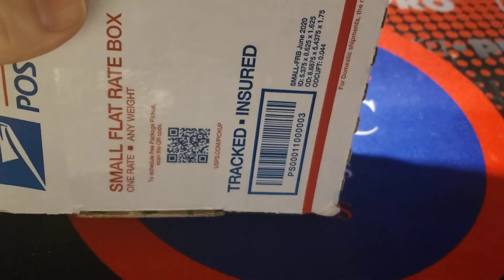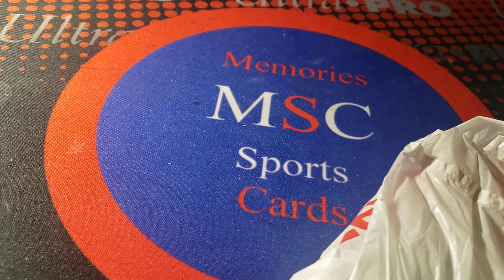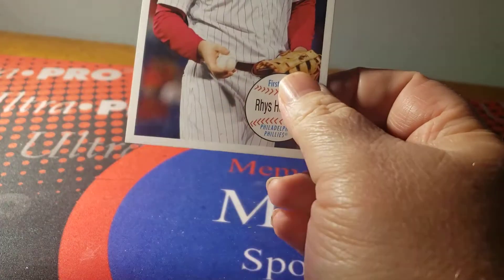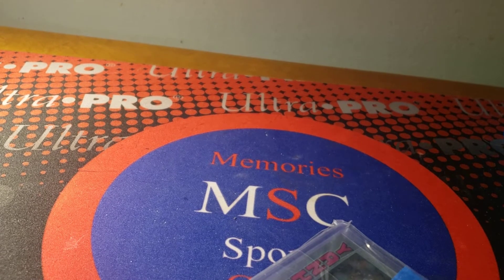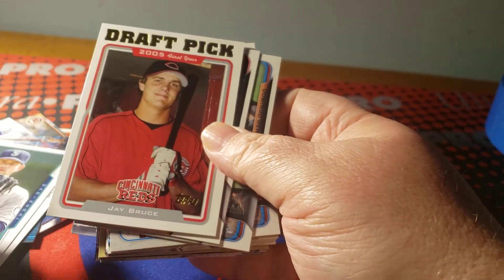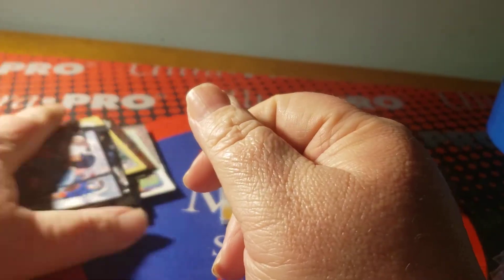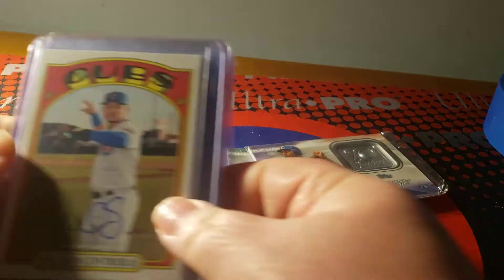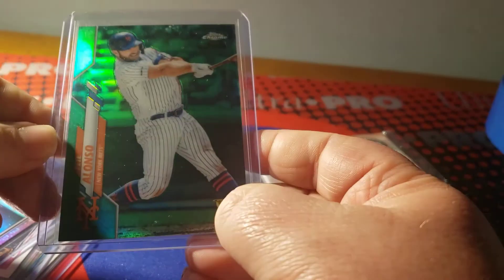mail of the week part 1 4/22